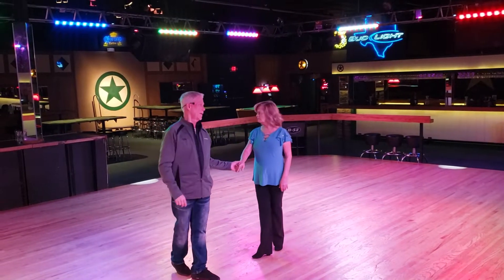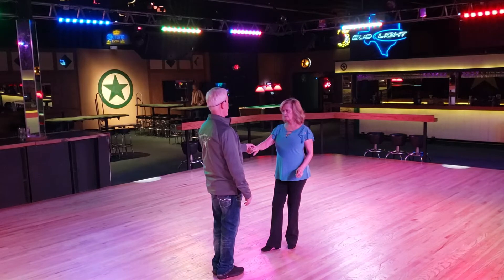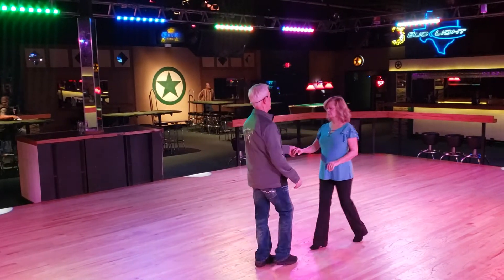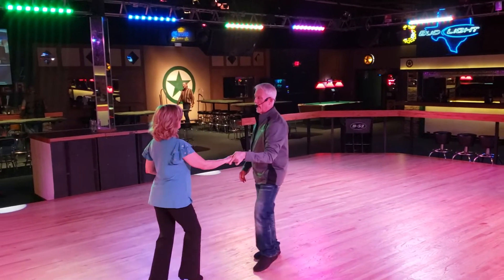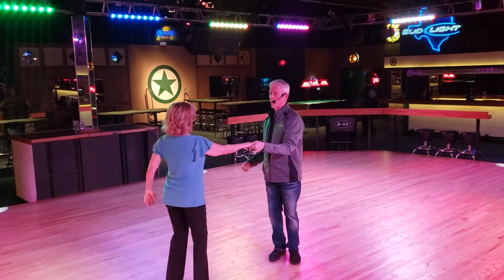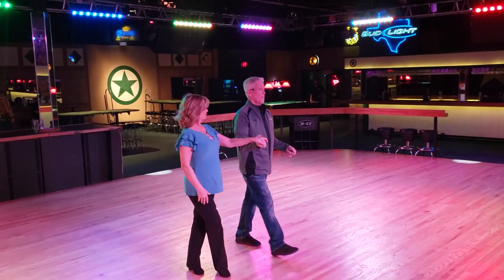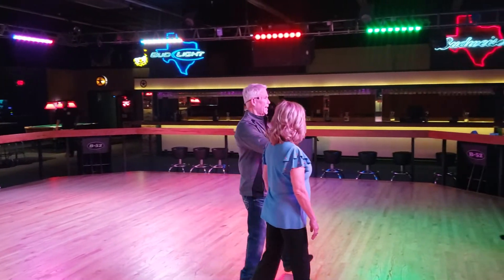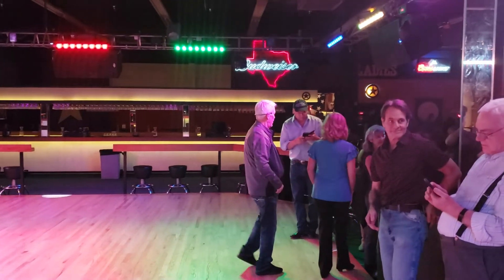West Coast Swing @ Electric Cowboy with Jim Weber 20200126 190035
I finally got a video of the Dallas side pass maneuver! The lesson starts with a turn around - a cool replacement move for a sugar push where the guy does a counter clockwise girl lead and sends her back on her slot. The the Dallas side pass starts as a right side pass into a guy hand change. The guy then leads an outside, clockwise girl turn! Looks really cool! Thank you Jim!